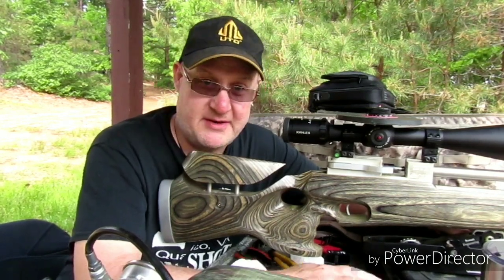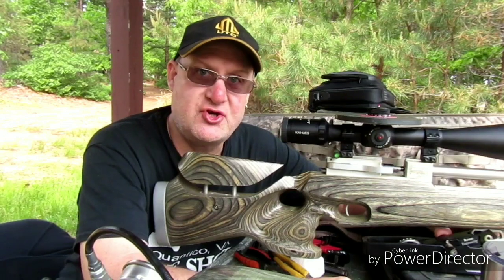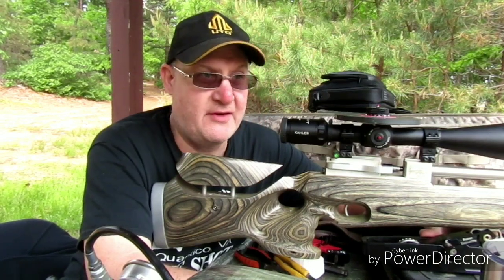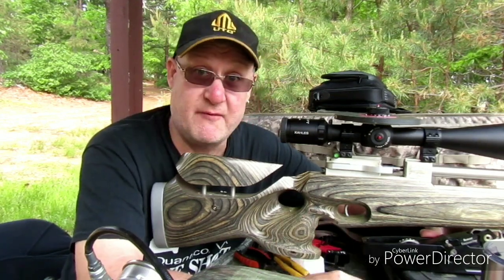FIELD TARGET TECH EPISODE 20 HEAVY WEIGHT PELLET TESTING @ 12 FT.LB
In this episode,  I give a quick finding of shooting JSB Monsters, Redesigned Monsters, Beasts, and Rabbit Magnums in a 12 ft.lb rig.  I still have more testing to do with a few other heavyweight projectiles, and when my custom swaging dies arrive within the next few day/week, I'll walk you through the process of swaging a pellet.  I have 1/2 ogive, and 3/4 ogive nose dies coming, with a hollow base tail, and the capability of a solid, or hollowpoint nose as well.  The hollowpoint capability will allow me to adjust the balance of the pellet for different weights.